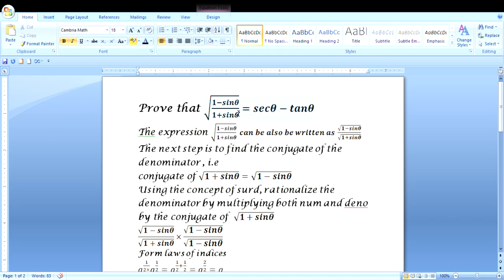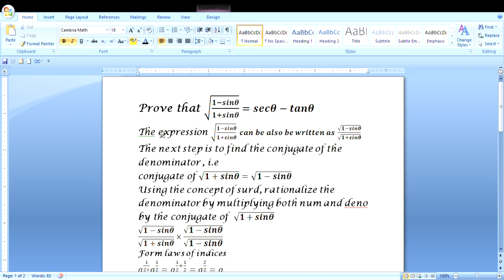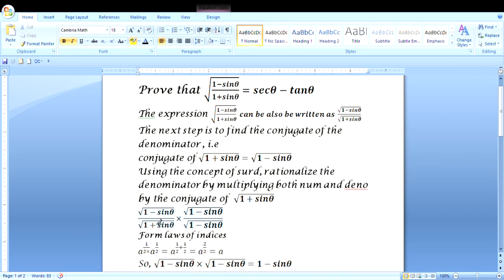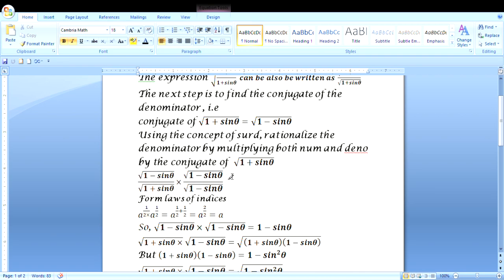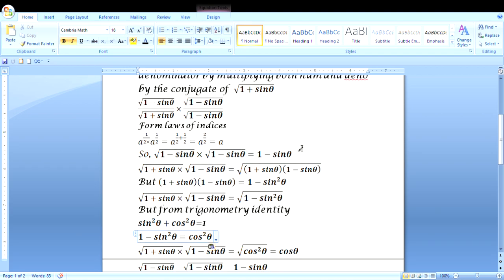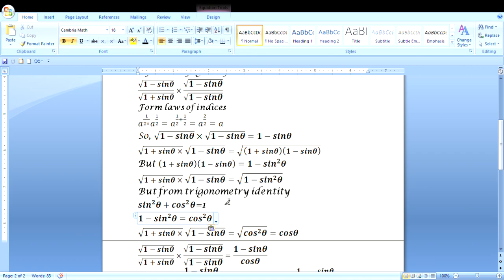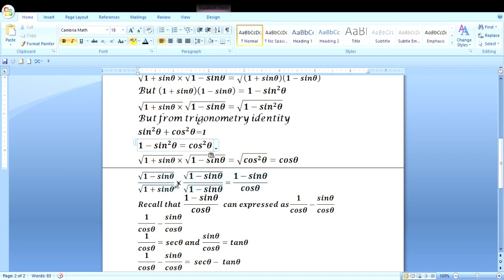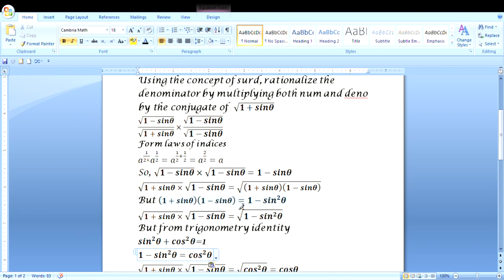Prove that √((1-sinθ)/(1+sinθ))=secθ-tanθ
This video explained how to prove trigonometry expression using trigonometry identities.